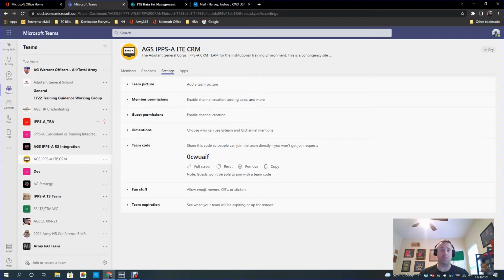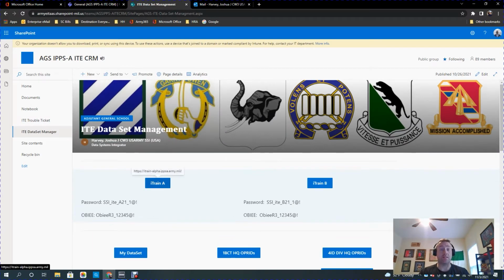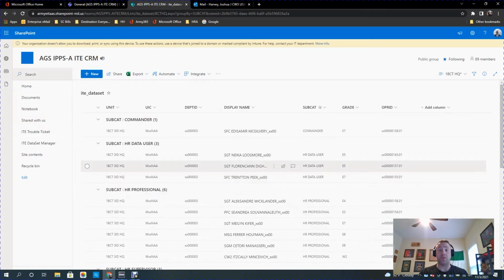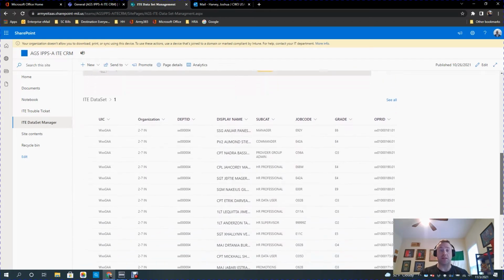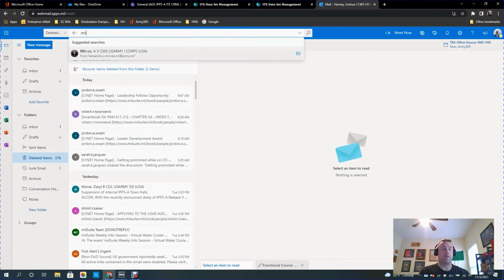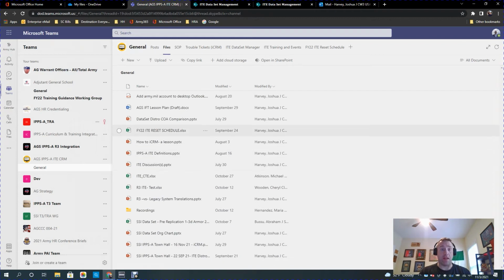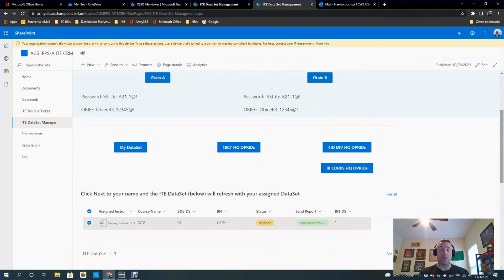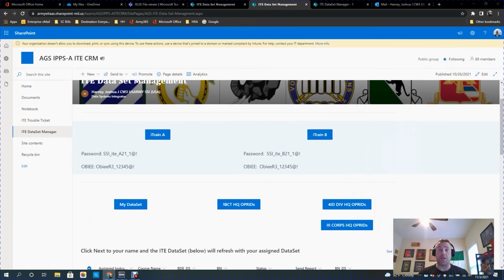Using the AGS ITE DataSet Manager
A short video on how instructors and developers can find their assigned ITE DataSet in the ITE, have a report sent to them via email, where to find the ITE URLs, passwords and other pertinent information for the ITE.